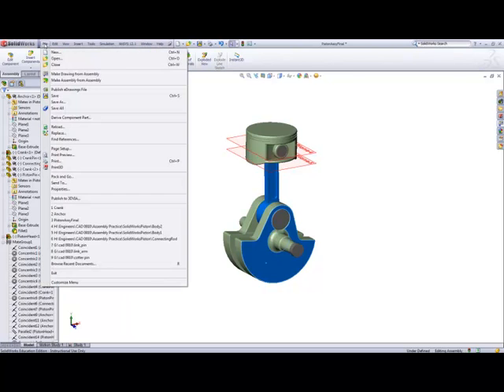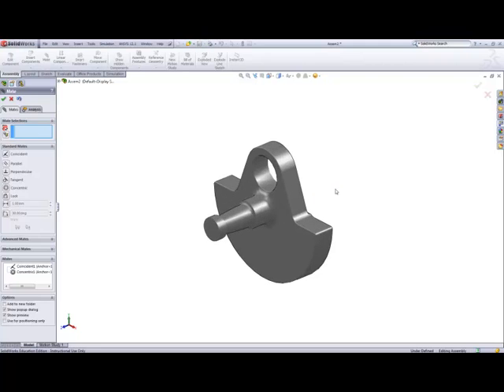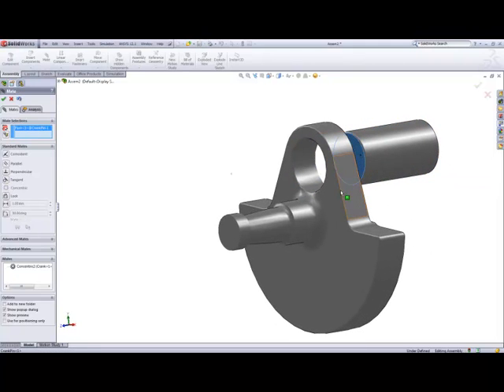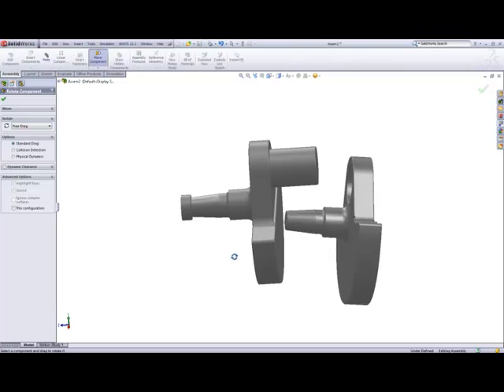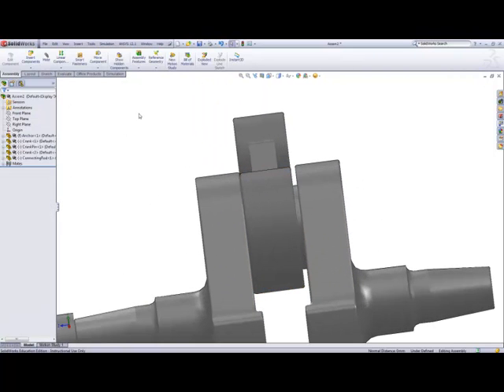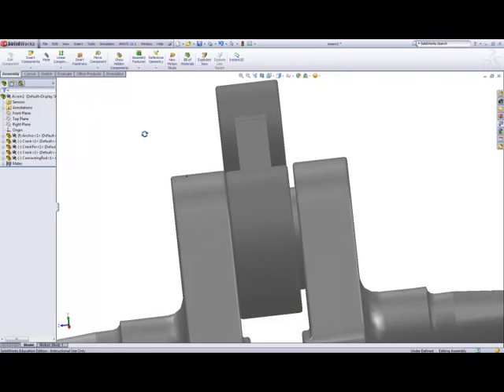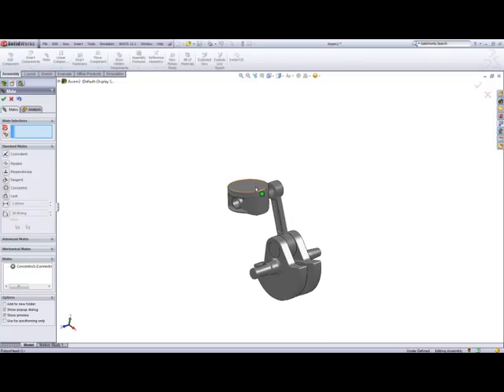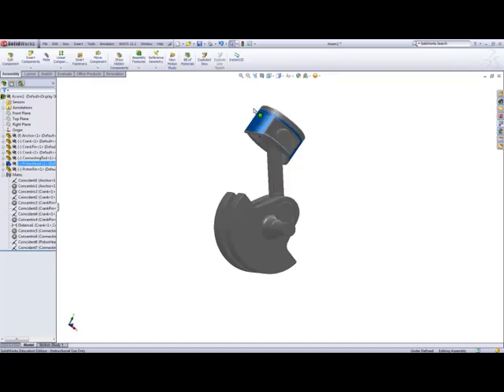Solidworks Assembly Tutorial - 1 cylinder engine pt2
This video introduces how to use Solidworks assembly mates to assemble a basic engine model